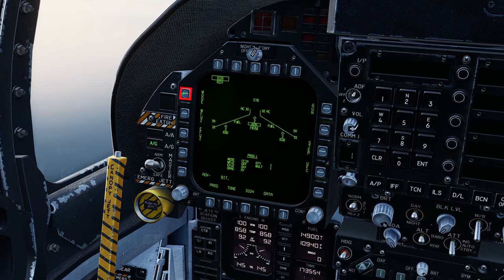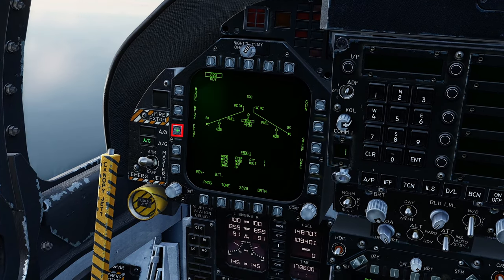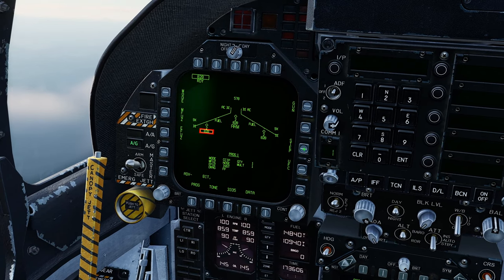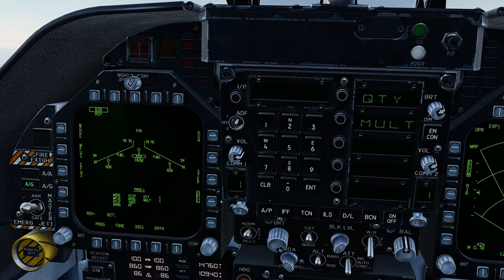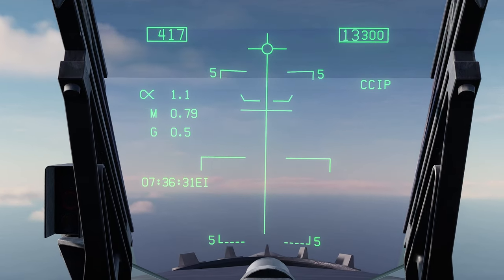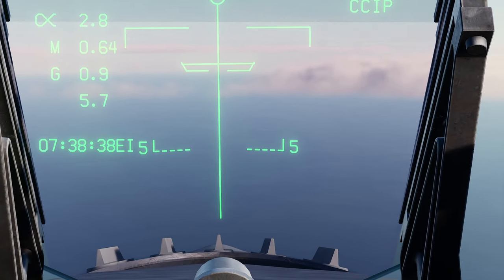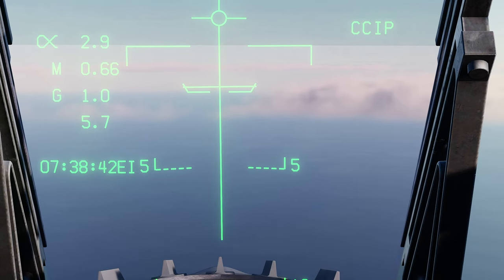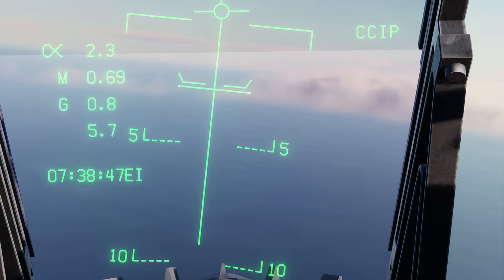DCS: F/A-18 Dumb Bombs In 60 Seconds!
TrackIR
GPU: ASUS TUF RTX 3080OC 10GB
CPU: AMD Ryzen 9 5950X (16-Core)
Memory: 32 GB RAM
Current resolution: 2560 x 1440, 120Hz
HOTAS: Virpil Throttle and Warbird Stick
Pedals: Logitech G Pro